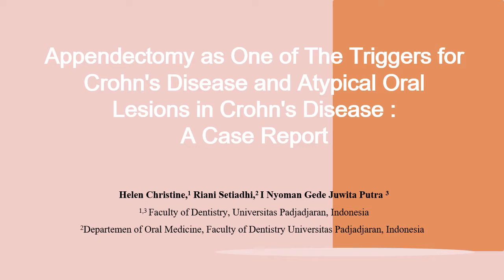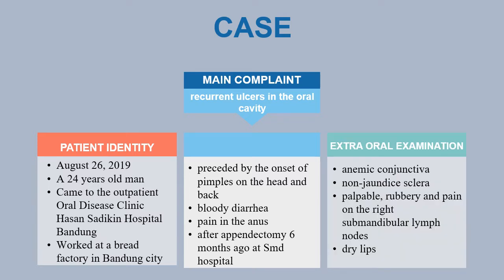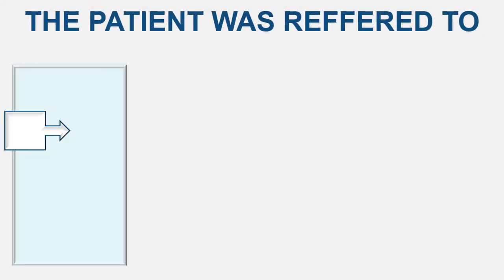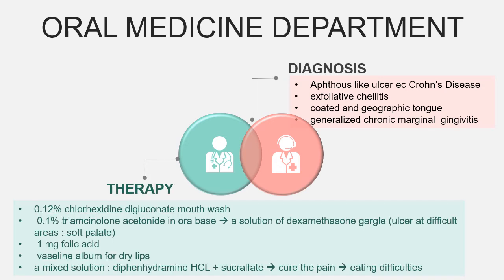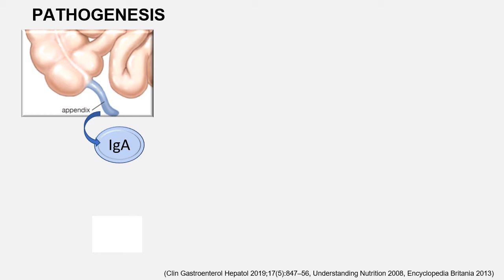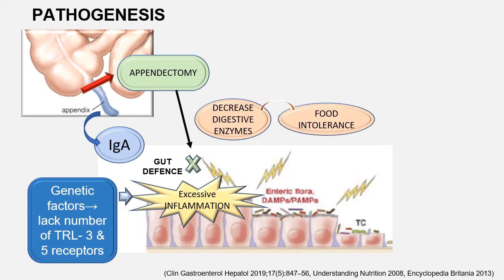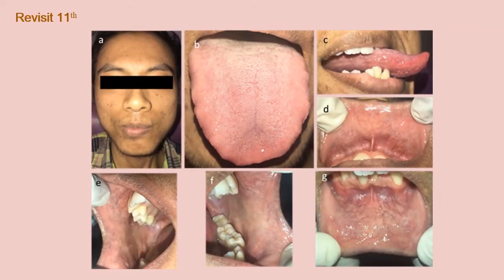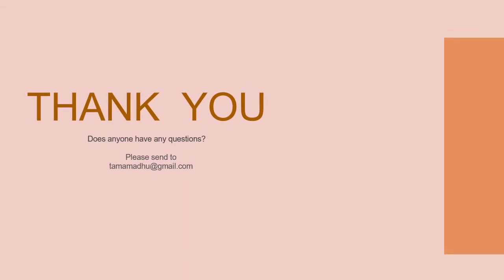Appendectomy as One of The triggers for Crohn's disease & Atypical Oral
Helen Christine :

Appendectomy as One of The triggers for Crohn's disease & Atypical Oral lesions in Crohn's Disease : A Case Report

Faculty of Dentistry, Universitas Padjadjaran, Indonesia